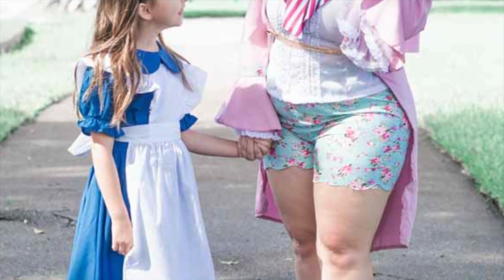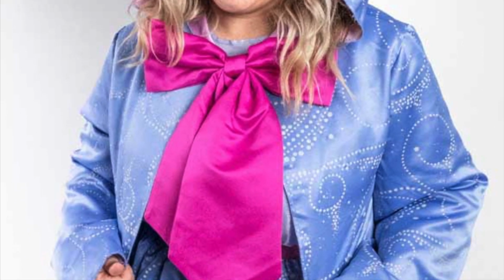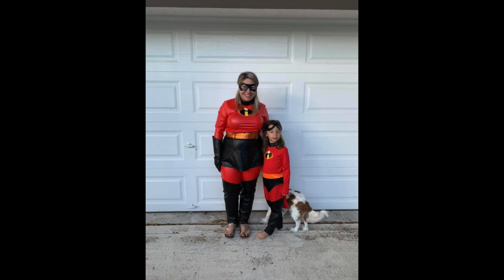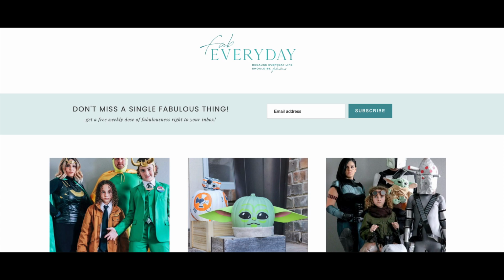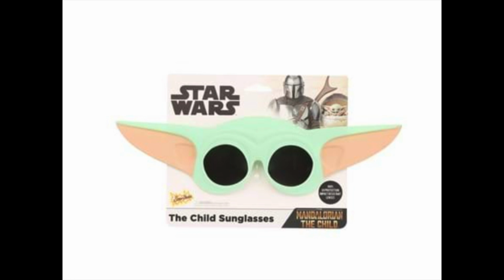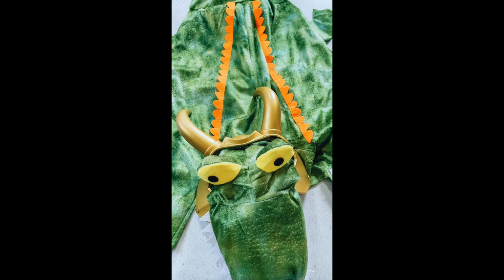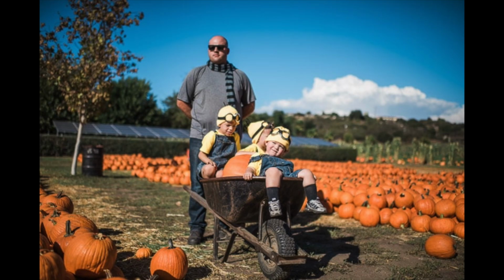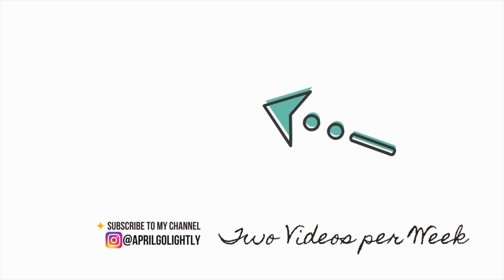11 AWESOME Family Costumes 2021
Looking for the perfect family halloween costumes? We have a wide variety of family halloween costumes that are sure to get you in the spirit of Halloween. Our collection includes everything from Disney characters like Alice and Wonderland and Cruella de Villa to new favorites like Marvel’s Loki Variants. You’ll be able to find something your whole family will love!

No matter what kind of mommy and me costume you’re looking for this year, we have it all right here in this video. From Marvel superheroes to Disney princesses, this video has something for everyone.

Get the perfect family costumes from this video today!

Step Sister Costumes
Lady Tremaine, Cinderella's Step Mother

❤ MY FAVORITE THINGS ❤
Sign Up thru my link and get $50 to Spend.
We both get $50 to spend with the refer a friend program YAY!

A small percentage of the sale will go to the person who generated the link.We are a participant in the Amazon Services LLC Associates Program. Thank you for your support of my channel.